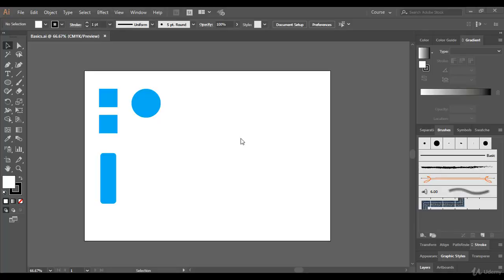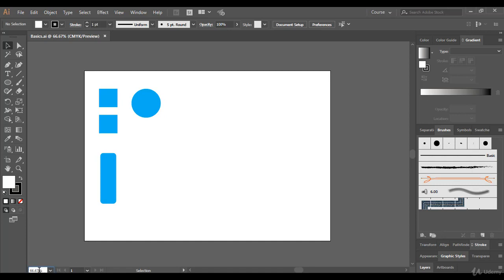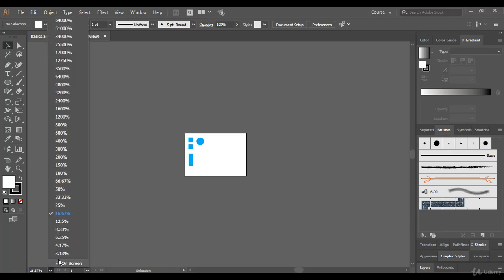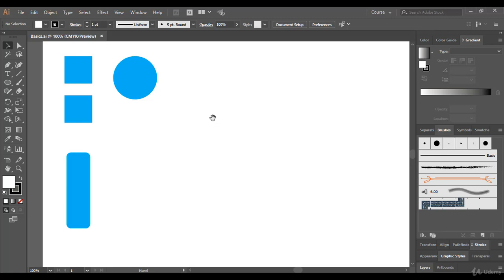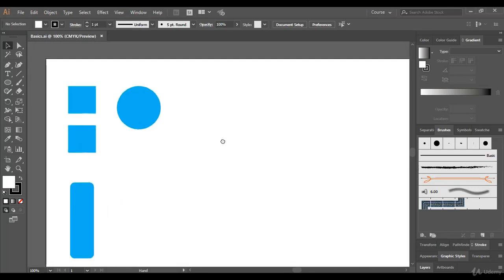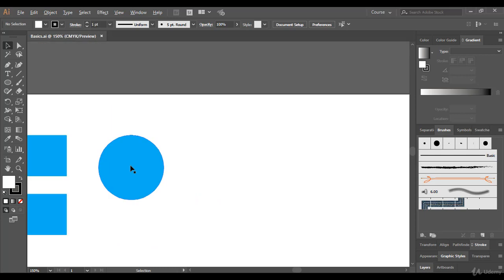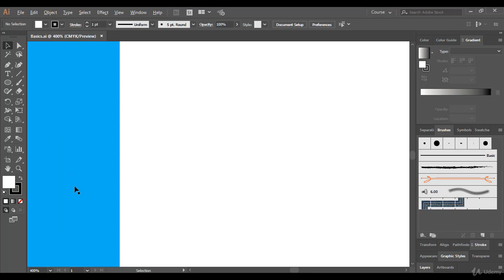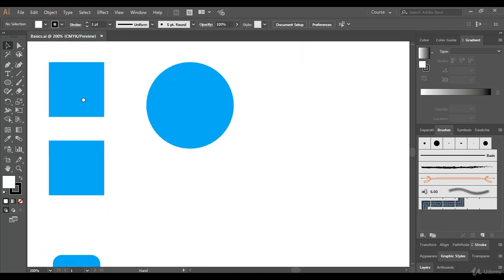Illustrator CC 2018: Fundamentals For Beginners + 5 Projects : Zooming and moving the artboard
Illustrator CC 2018: Fundamentals For Beginners + 5 Projects
Learn Illustrator CC 2018 Fundamentals and Enjoy Drawing with Adobe Illustrator CC the 5 Facebook Emoji Projects